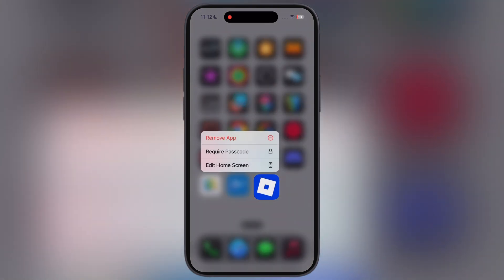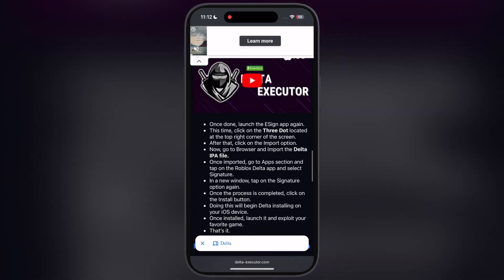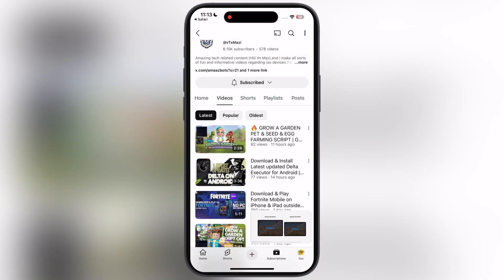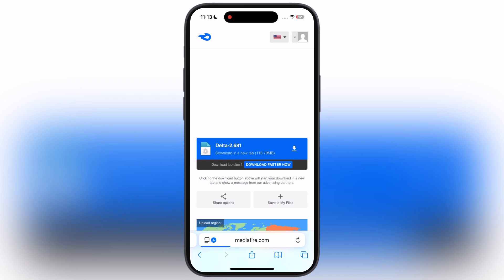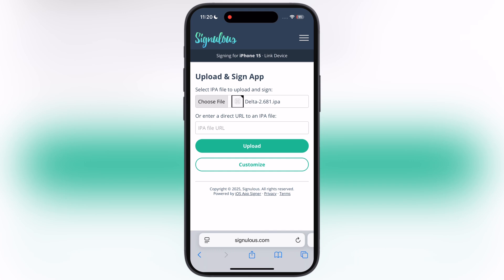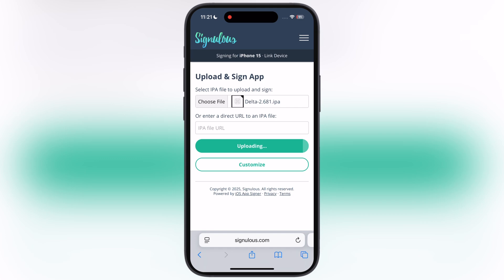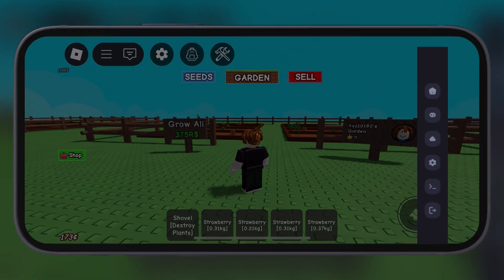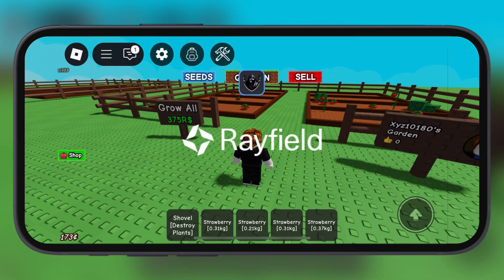[Latest Update] How To Download & Install Delta Executor For Roblox On iOS V2.681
Learn how to download & Install Latest Updates Of Delta Executor for Roblox on iPhone & iPad.